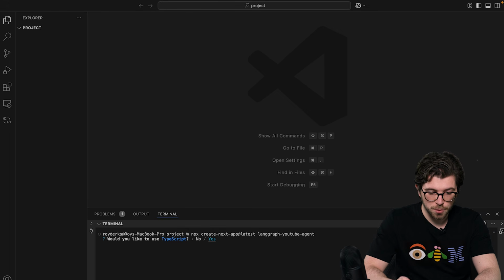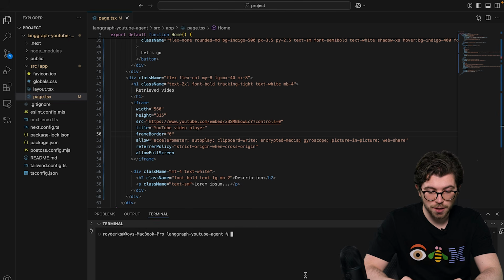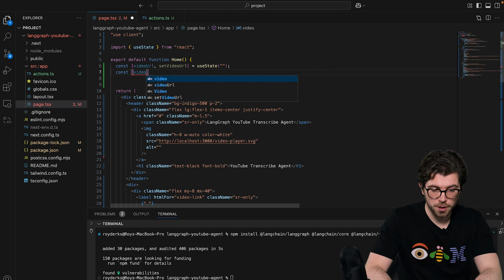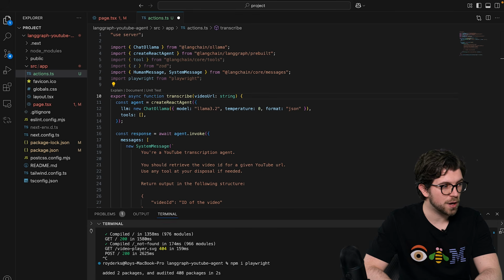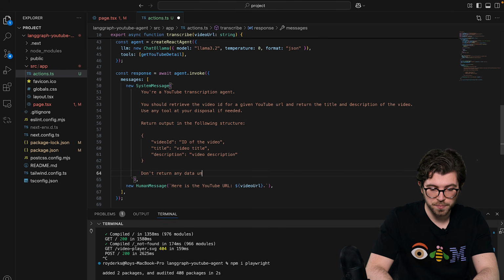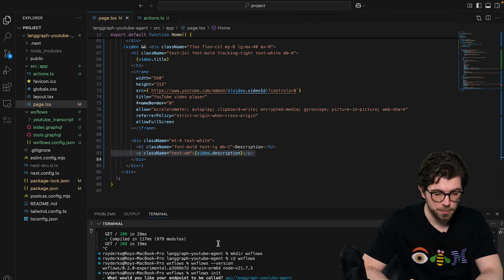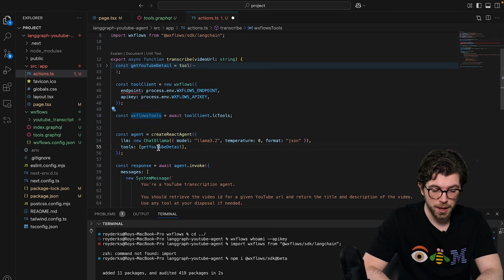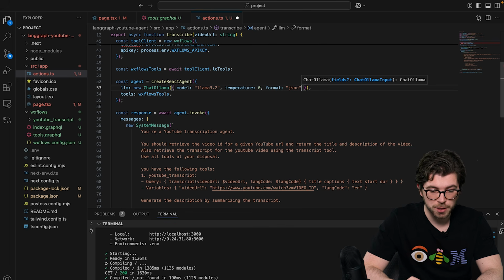Build a LangGraph AI Agent to Transcribe & Summarize YouTube Videos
Want to try building your own Chat App for yourself?

Ready to become a certified Architect on Cloud Pak for Data?

Build an AI agent that transcribes YouTube videos! 🤖 Learn to use LangGraph, JavaScript, and tools like Next.js and wxflows to automate transcription. Discover how to integrate open-source models like Ollama to power your agent. 🚀📊

AI news moves fast. Sign up for a monthly newsletter for AI updates from IBM